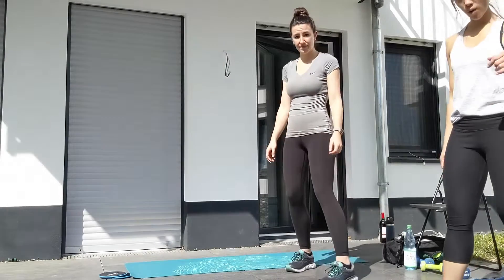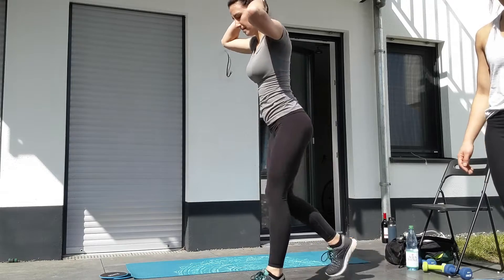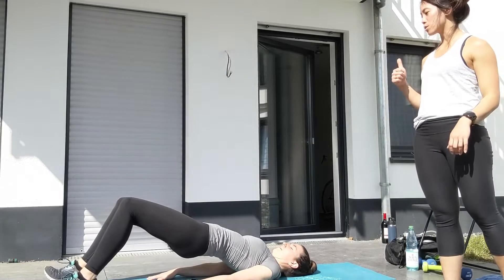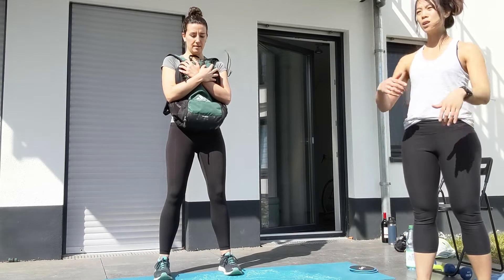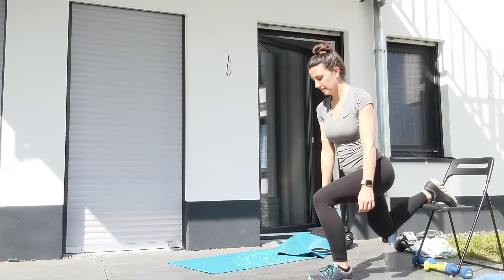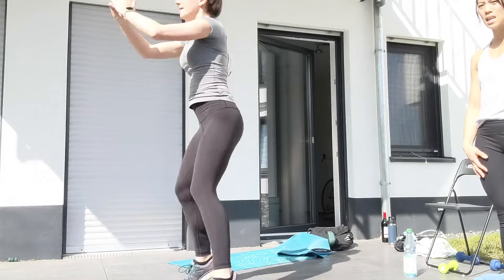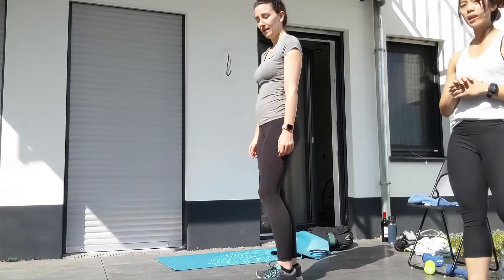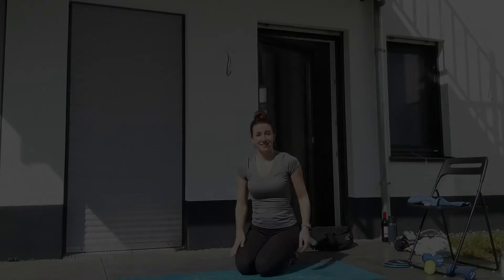FFT Bootcamp Challenge - Workout 3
Equipment: sliders or two hand towels or two paper plates,  heavy backpack, one 5-20lb weight (can use water bottle, wine bottle, laundry detergent), stool or chair

AMRAP: as many rounds as possible in given time frame

Warm-up
2 Rounds
5 Burpee Broad Jumps
10 (20) Arms Behind Head Reverse Lunges
15 Air Squats

Strength
4 Rounds
10 Heel Slides
20 Good Mornings (3sec Negative)
30 (15) Bulgarian Split Squat with Loaded Backpack

WOD
15min AMRAP
10 Squat Jumps
20 Sitting Leg Lifts
30 (15) Jumping Lunges

Bonus
3x 60sec Swimmers